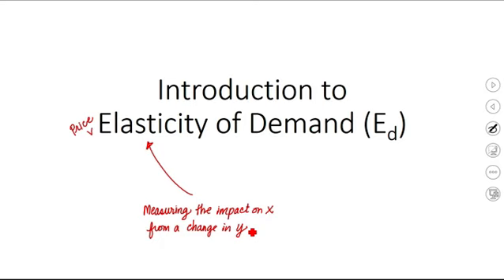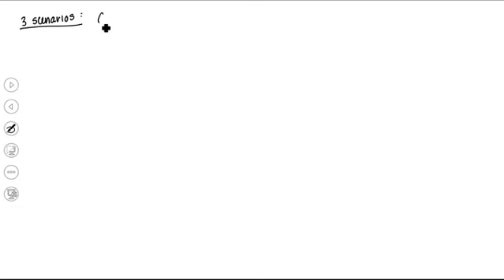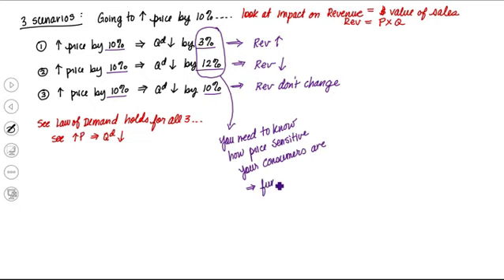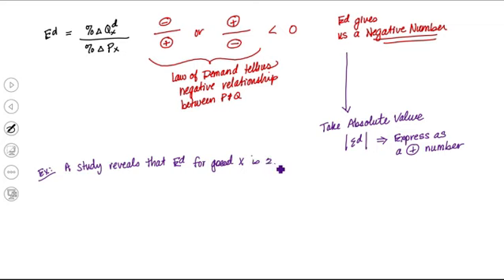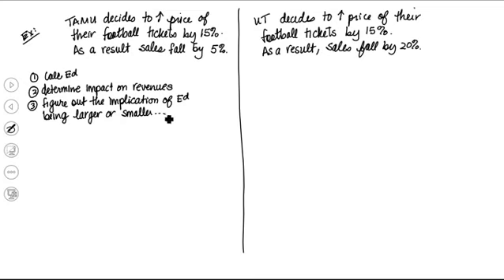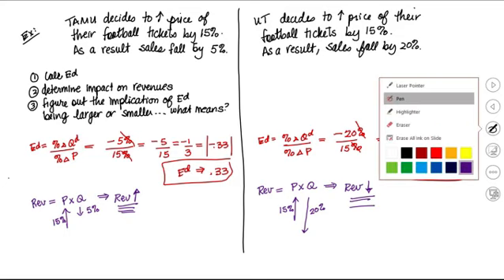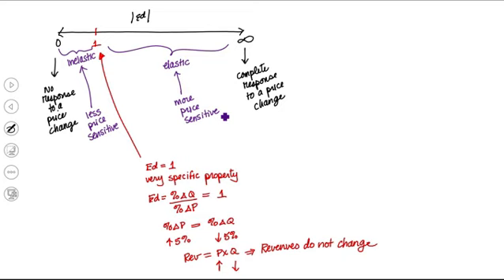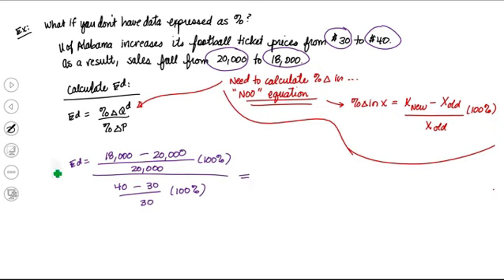Introduction to Elasticity of Demand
ECON 217
Unit 6: Elasticity